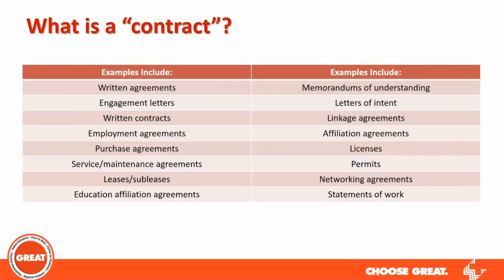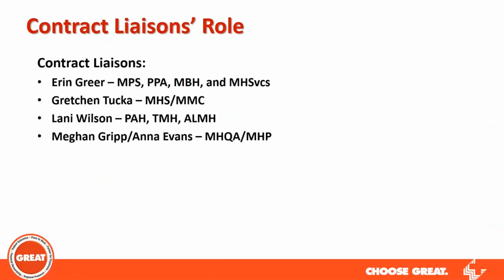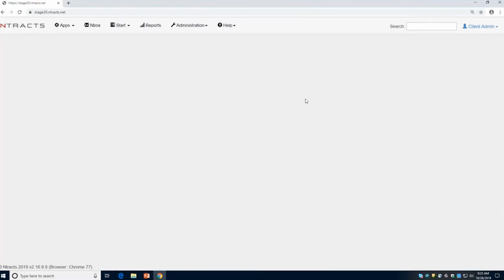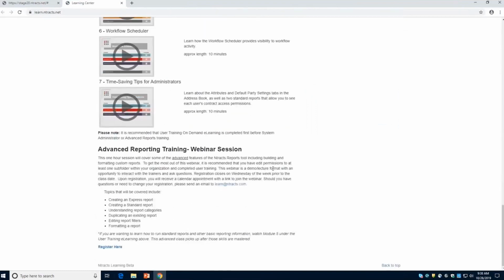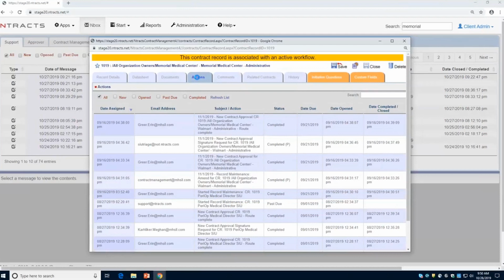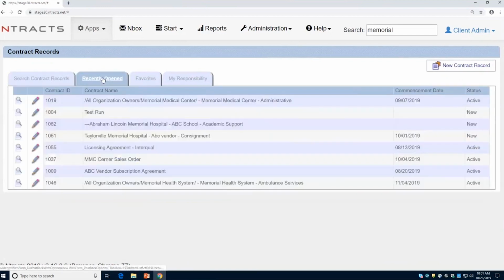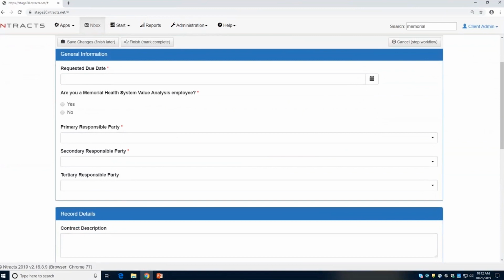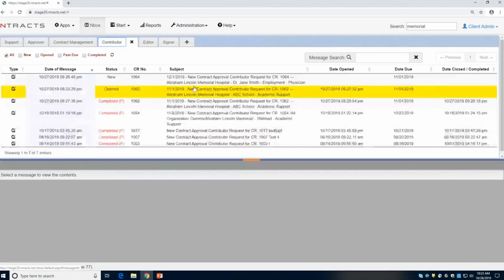Ntracts User Training